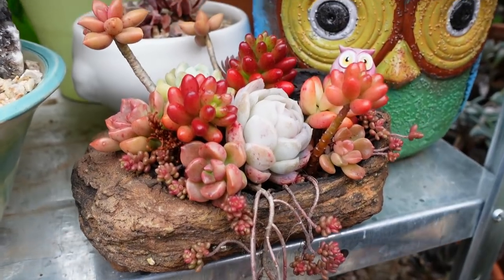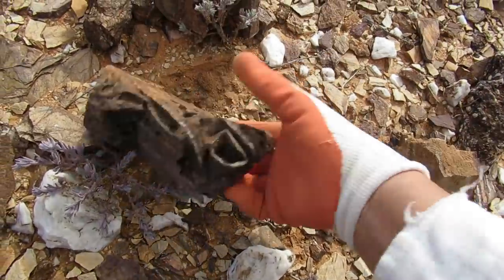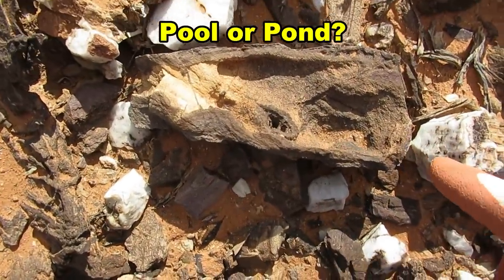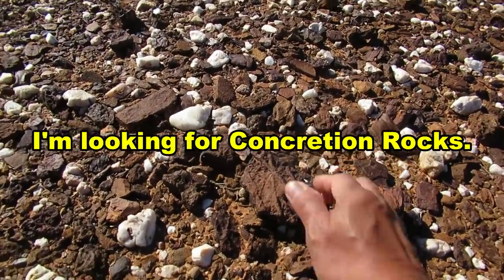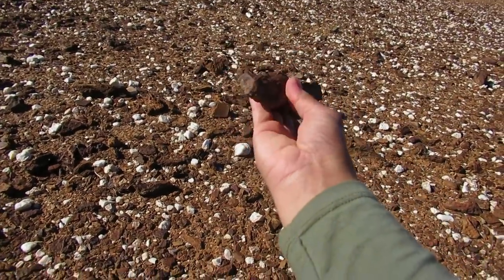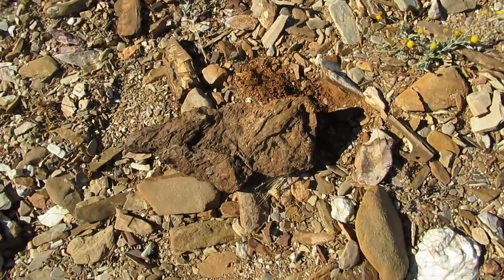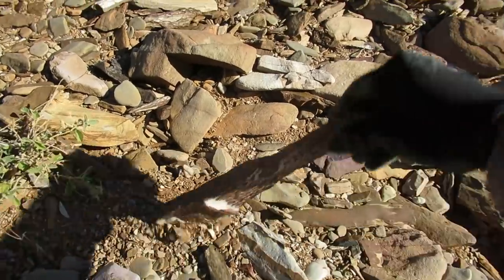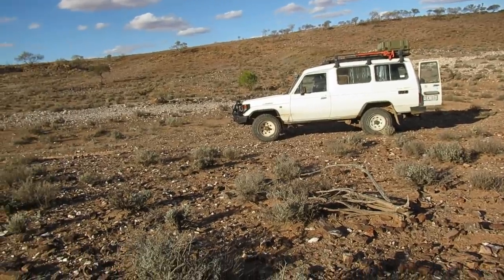Collecting ROCKS For SUCCULENTS (Part 1) | Growing Succulents with LizK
Whenever I go prospecting for gold and gemstones out in the Australian bush, I also collect rocks to use for my succulent arrangements.

1. "Springfling" - By: Tracktribe
2. "Eden" - By: ALBIS
3. "Easy Shake" - By: Geographer